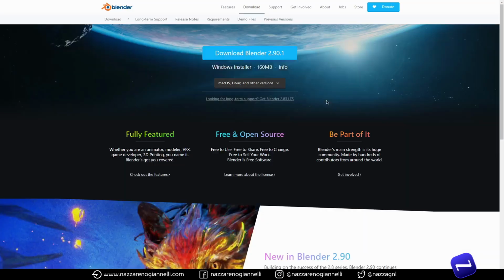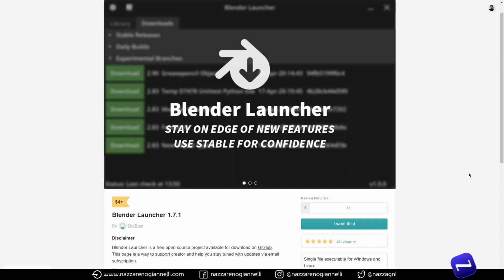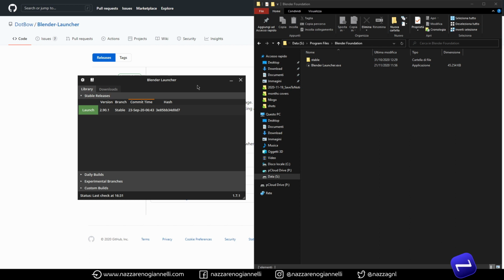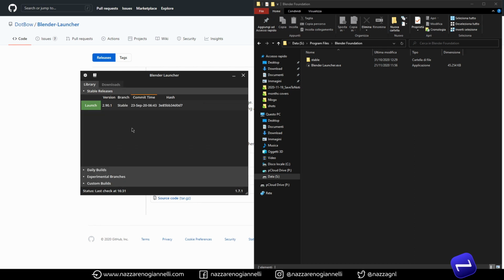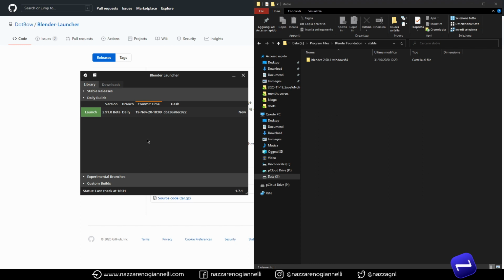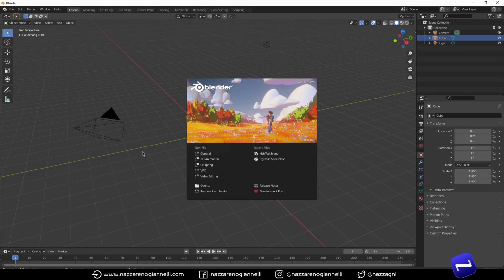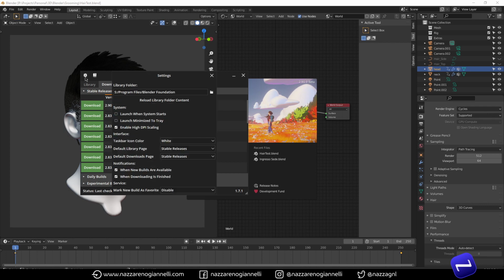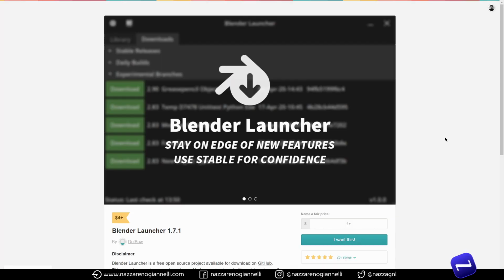BLENDER LAUNCHER: A Convenient Way to Manage And Update Your Blender Builds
Blender Launcher is a small program available for Windows and Linux that helps you update and manage the Blender versions you store locally on your PC. From there you can easily download all the available Blender branches and stay up to date with the latest features from the Blender Foundation!

Nazzareno Giannelli | Expanding Reality with
Digital Experiences & Tools

If you have a business and you need interactive experiences and cloud solutions, you can book a free 30 minutes meeting with me

i7 3770
16GB RAM

00:00 Intro
01:12 Installation Process
02:38 How It Works
05:07 Actions On the Downloaded Builds
05:44 Booting Up Builds from the Launcher
07:22 Launcher Settings
08:34 Outro